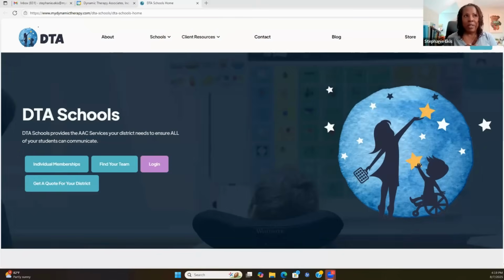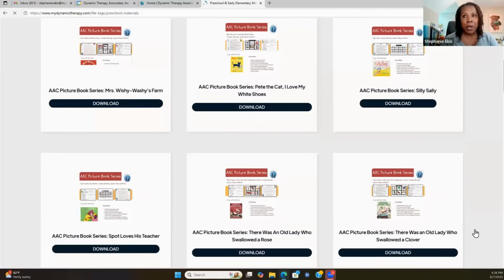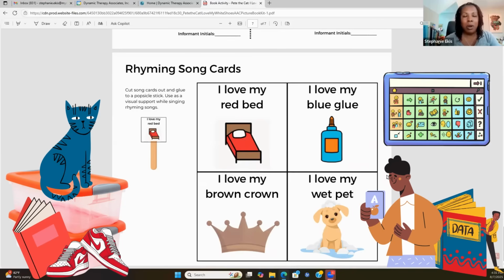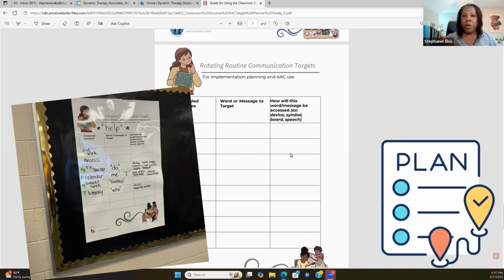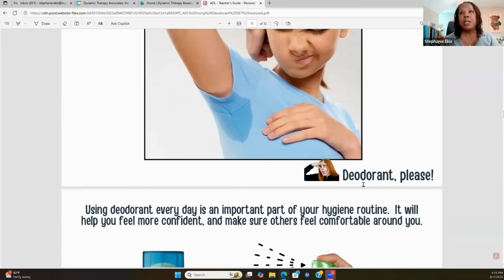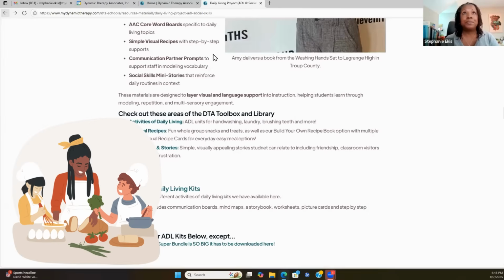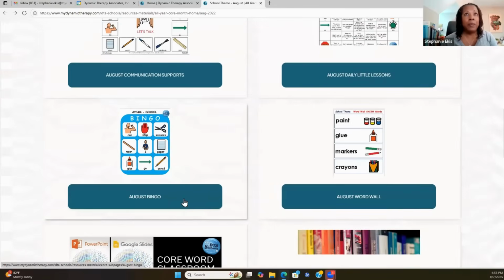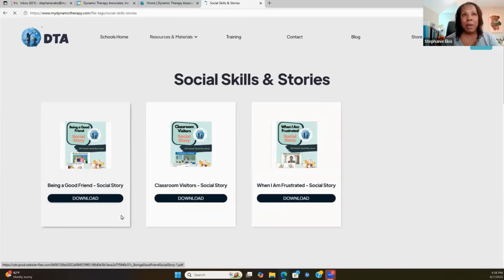DTA Schools Deep Dive: Explore the Ultimate AAC + Special Education Resource Hub!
Ready To Go Materials for Special Education and AAC

Join us for a 30-minute guided tour of the DTA Schools Resources & Materials website — your all-in-one library for augmentative and alternative communication (AAC), adapted curriculum, and special education supports. Whether you’re a special educator, speech-language pathologist, or homeschooling parent, you’ll see exactly how our 300+ ready-to-use resources can transform your teaching and therapy sessions.

In this deep dive, you’ll discover:
✅ How to navigate the site quickly and find exactly what you need
✅ Core and fringe vocabulary supports, AAC implementation tools, and classroom communication strategies
✅ Academic materials for all grade levels — from early learners to high school
✅ Daily living and life skills resources for real-world independence
✅ Literacy companion sets aligned with the Science of Reading and comprehensive literacy
✅ Built-in professional learning opportunities to strengthen your AAC & special ed skills

💡 Individual memberships are just $110/year — that’s unlimited access to over 300 resources for less than $10 a month. Perfect for busy educators who want practical, ready-to-use tools that save time, boost student engagement, and support communication success.

📌 Learn more or join today: DTAschools.com